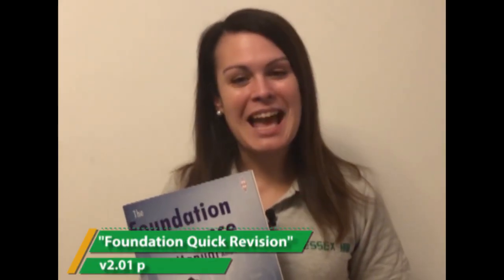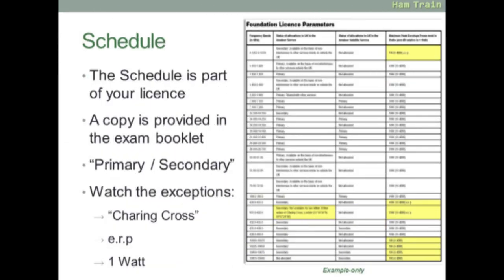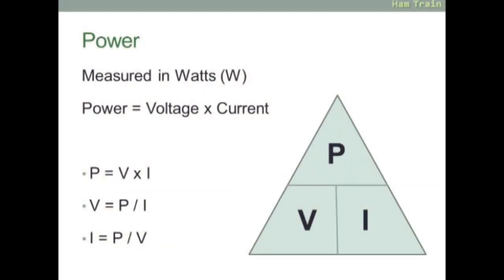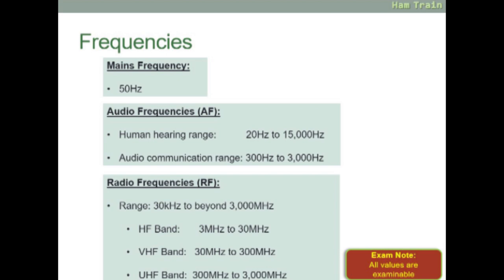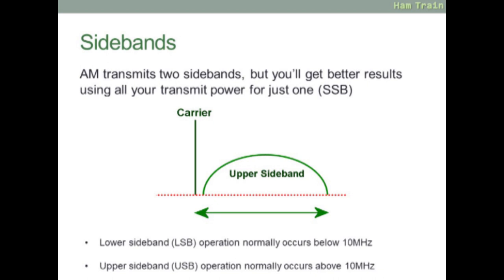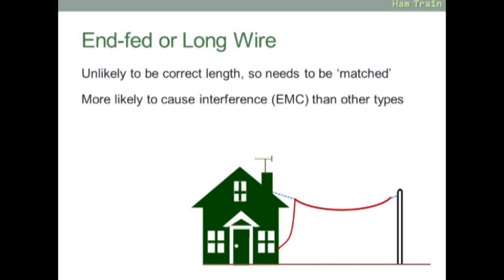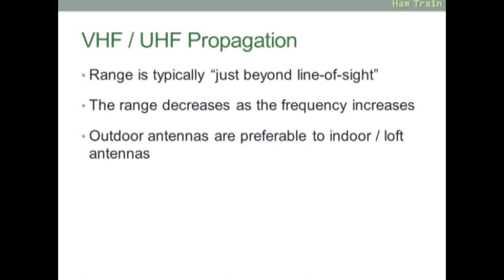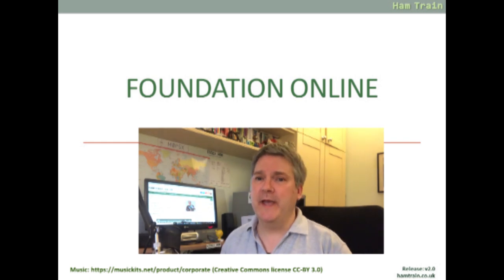Foundation Quick Revision Guide (Old Version) - UK Amateur Radio Training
This is a 30-minute revision guide for those studying for the amateur radio Foundation licence in the UK.

This is part of the free Foundation Online course. This video doesn't cover the full syllabus, just a few key revision points.

This version is for exams BEFORE 1st September 2024

Our free online course covering all of the Foundation syllabus is available (Video ver 2.01p)